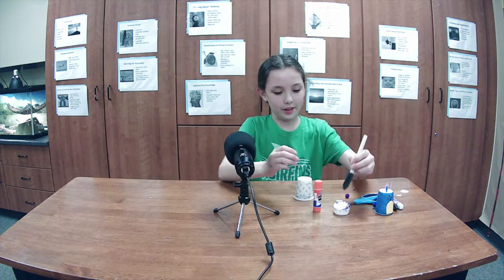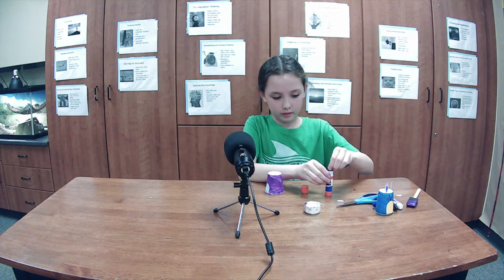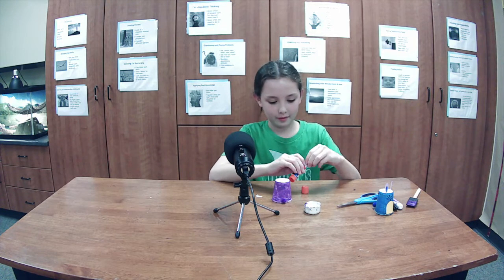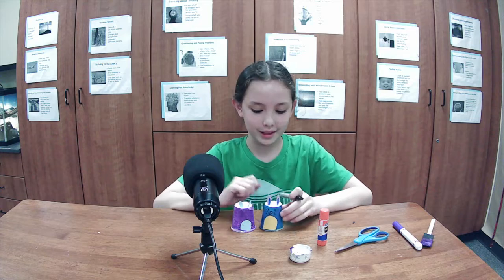Monday, April 18, 22